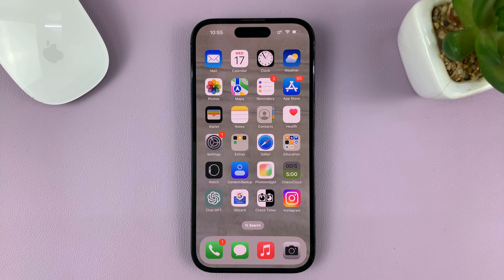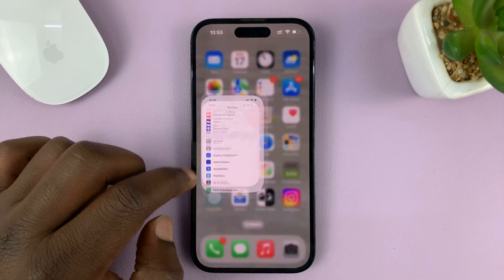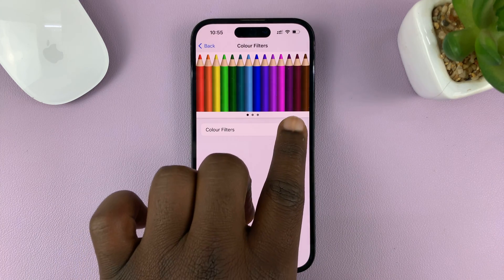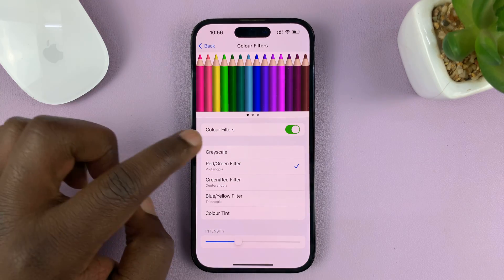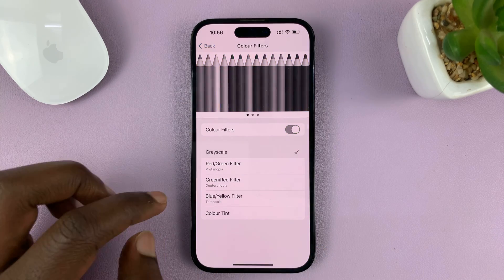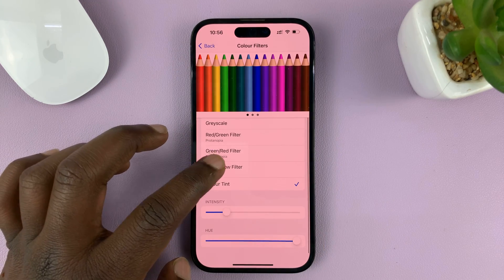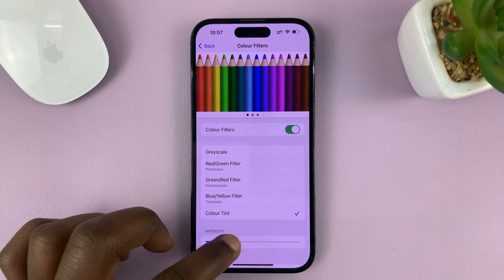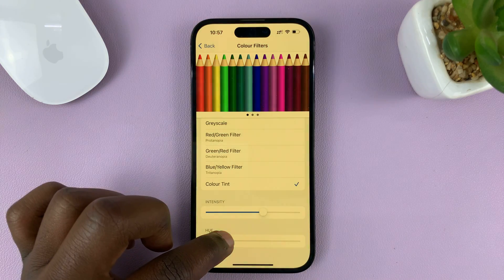How To Apply Color Filters On iPhone Screen - Apply Tint To iPhone Screen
A tutorial on how to apply color filters on your iPhone screen. In this video, we will walk you through the step-by-step process of customizing the colors on your iPhone using the built-in color filters or tint feature.

Are you tired of the same old color scheme on your iPhone screen? Do you want to add a personal touch or make it more comfortable for your eyes? Look no further! Our comprehensive guide will show you how to access and apply color filters to transform your iPhone screen into a visually appealing and personalized experience.

Whether you want to reduce eye strain, enhance readability, or simply add a touch of uniqueness to your iPhone screen, this tutorial has got you covered. Join us and unlock the full potential of your iPhone's color filters!

How To Apply Tint On iPhone Screen:
Apply Color Filters On iPhone Screen:

Step 1: To get started, open the Settings app on your iPhone. From there, navigate to "Accessibility" and select "Display & Text Size". This is where you'll find a range of options to modify the appearance of your screen.

Step 2: Once you're in the "Display & Text Size" menu, find and tap on "Color Filters".

In Color Filters menu, you'll notice several preset options to choose from. These filters can alter the colors displayed on your screen to accommodate different visual preferences or address specific needs.

For instance, the "Grayscale" filter removes color, creating a monochromatic display, which can be helpful for reducing eye strain or increasing focus. Experiment with the available filters to find the one that suits you best.

Step 3: After selecting a color filter, you can further customize it to match your preferences. You'll find an intensity slider that allows you to control the strength of the effect. Adjust it according to your comfort level or desired visual effect.

In addition to intensity, some filters may offer the option to adjust the hue. This feature enables you to fine-tune the color balance and create a display that aligns with your individual taste.

Step 4: Once you've chosen or created a color filter, you can easily toggle it on and off to compare the modified display with the original settings. This flexibility allows you to quickly switch between different filters or revert to the default settings whenever you desire.

Remember to take breaks and consult with an eye care professional if you experience prolonged eye strain or discomfort.

Cell Phone Tripod Adapter